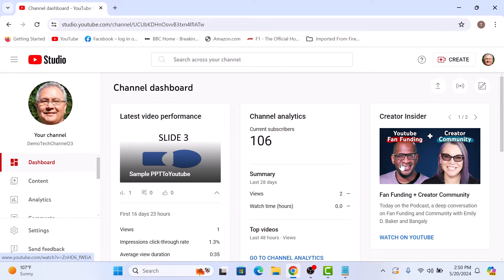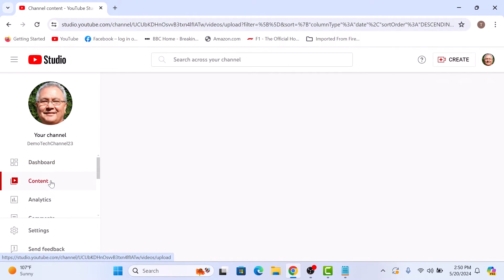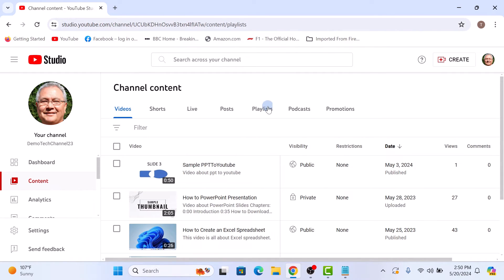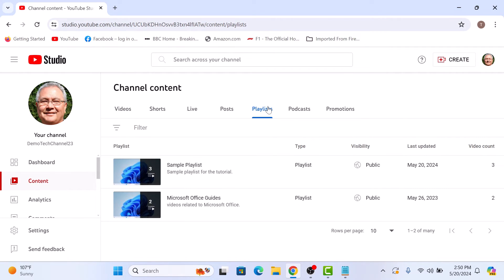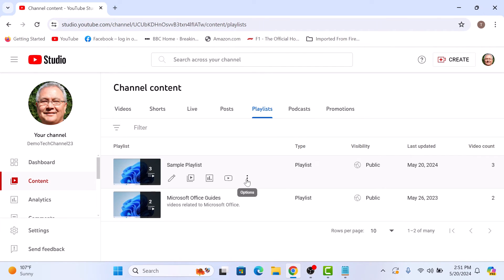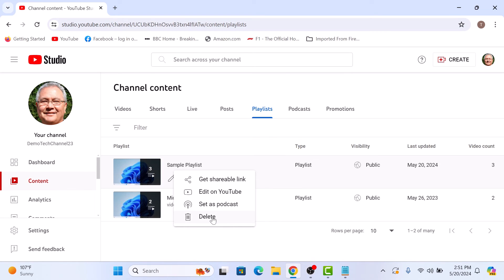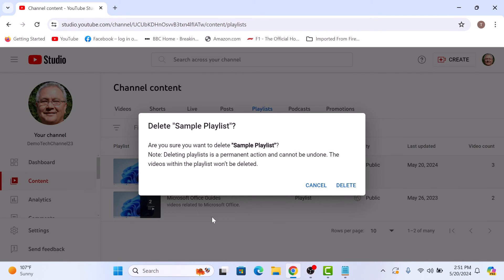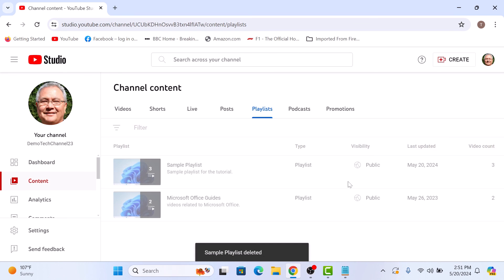How to Delete a Playlist on YouTube 2025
This video guides about how to delete playlist in youtube.

Deleting a playlist on YouTube can help declutter your account and remove outdated or unwanted content for a more organized viewing experience.

To learn how to delete a playlist on youtube, simply follow the step-by-step guide.

Here are the Steps to Delete YouTube Playlist in 2024:

1. Open YouTube and make sure you are signed in to your Google account.

2. Access YouTube Studio by clicking on the profile picture and then clicking "YouTube Studio" from the sub-menu.

3. Click on the "Content" tab on the left panel.

4. Click on the "Playlists" tab in the top menu to see a list of all your YouTube playlists.

5. Hover your cursor over the playlist, click on the three vertical dots, and select "Delete" from the submenu.

6. A confirmation window will pop up asking if you're sure you want to delete this playlist. Click "Delete".

So that's how to delete a playlist on youtube.